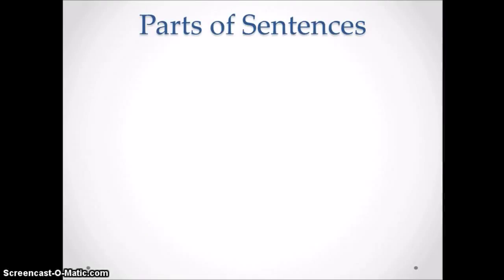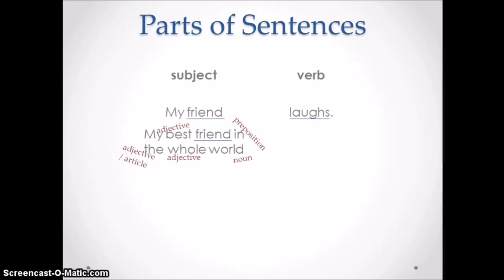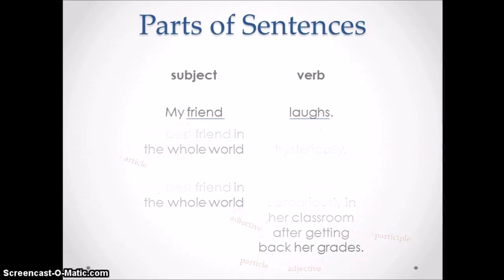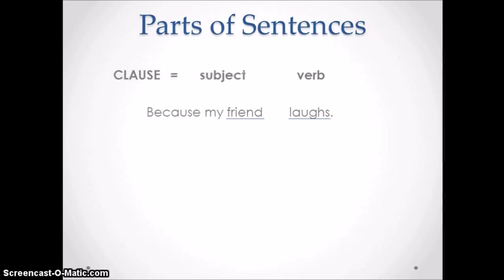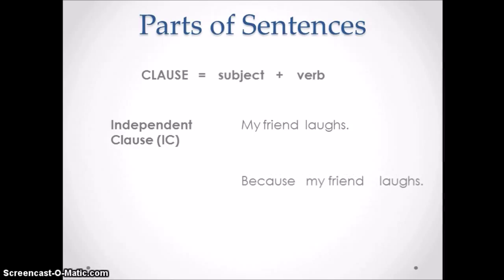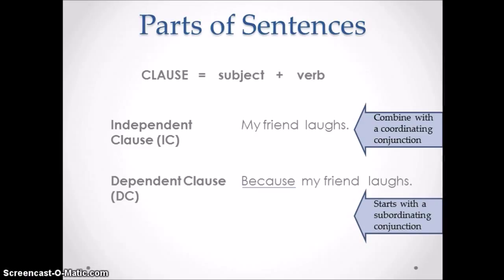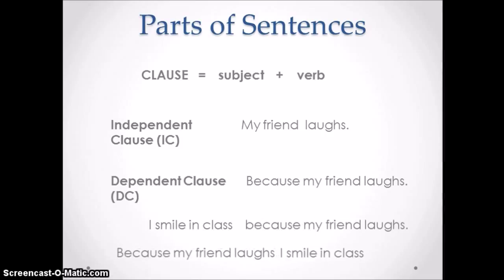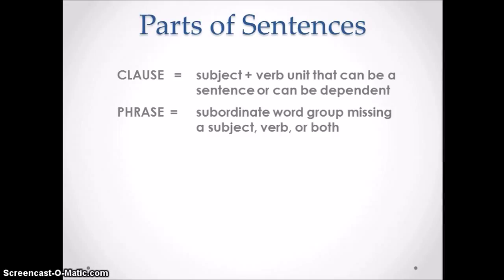Sentences pt2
On our path to writing stronger sentences, we learn about the building blocks of sentences: clauses and phrases.